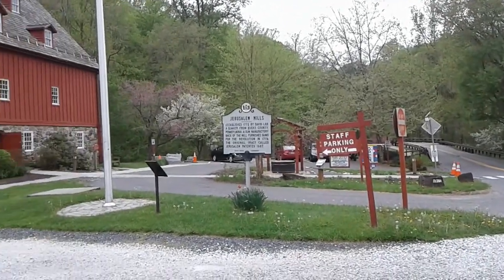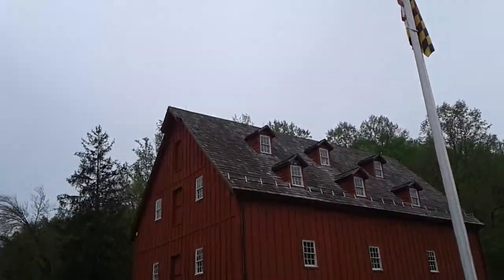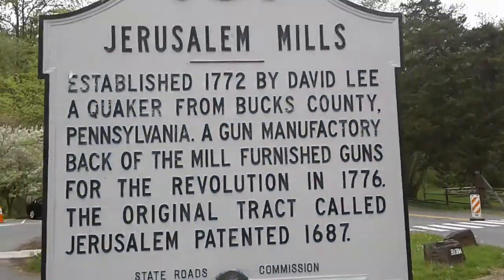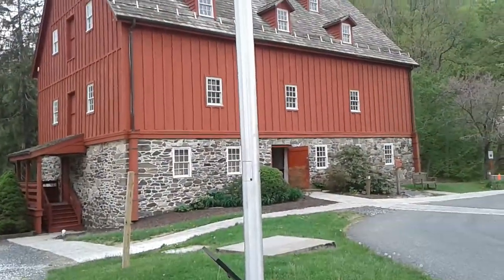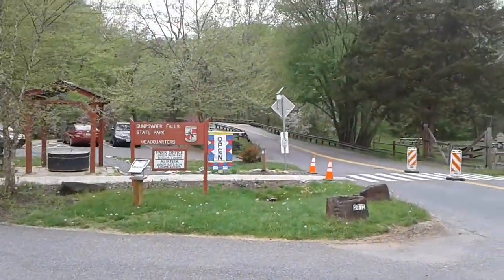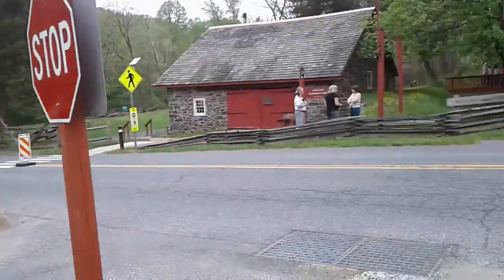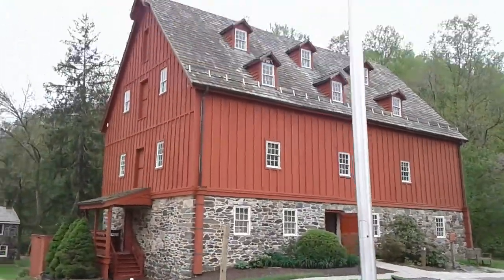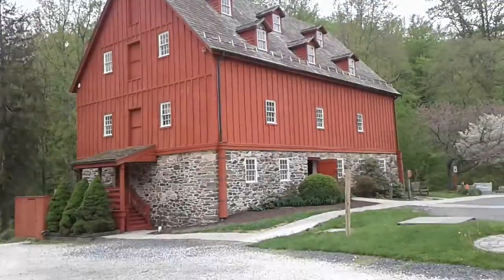Jerusalem Mill, in MD !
Went to visit an old Historic Mill, that once was sat abandoned for 25 years, and then was rebuilt and refurbished again, now a museum and historic village, with other historic buildings. And old covered Bridge once stood, where the bridge is now beside it the Mill. Taken May 5, 2018. Enjoy !